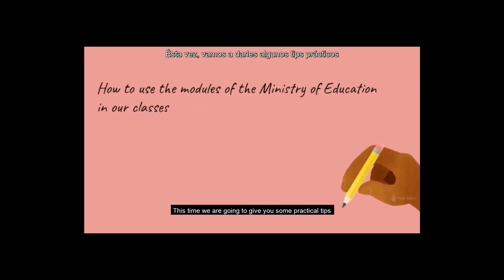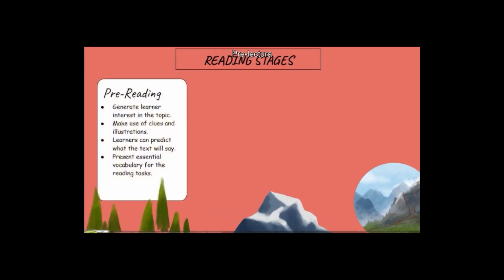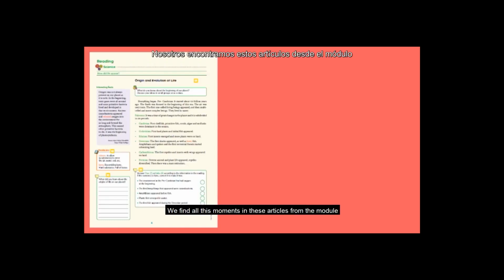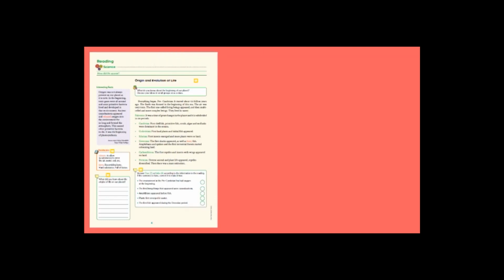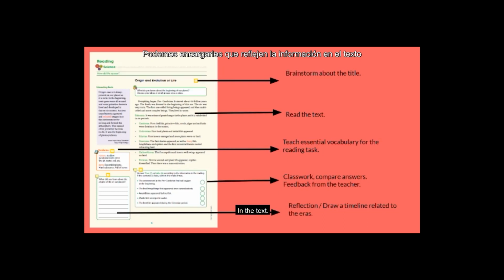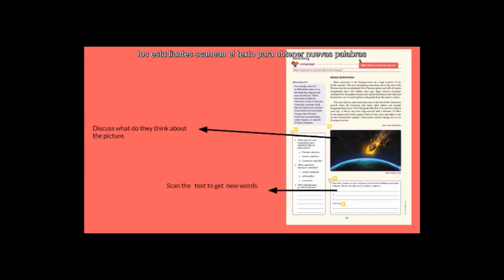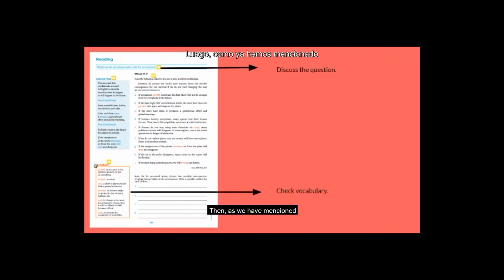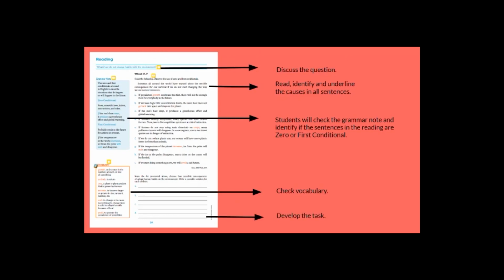Subesp ing Tipsfor 1 pc